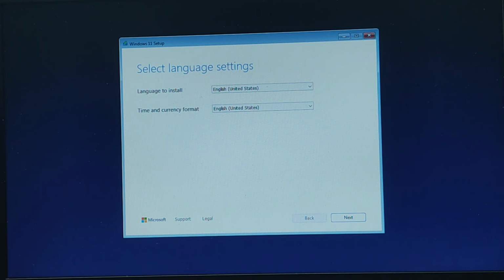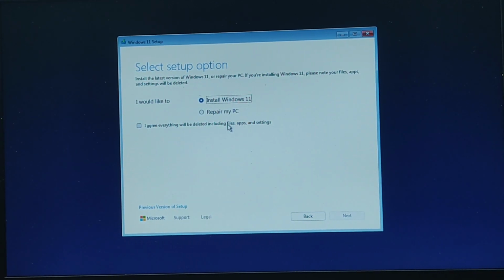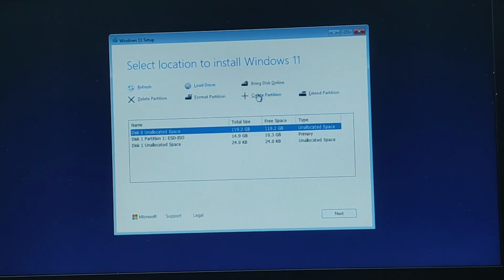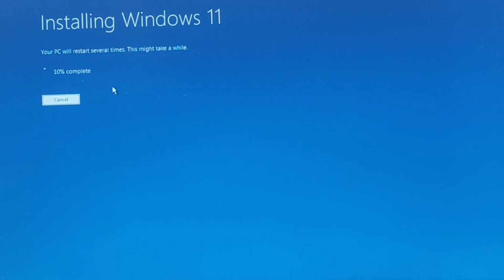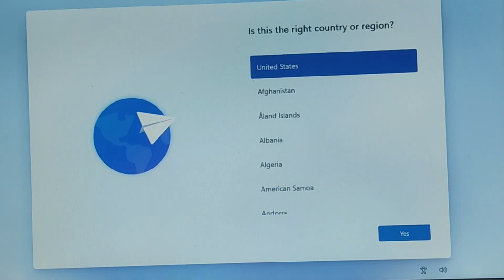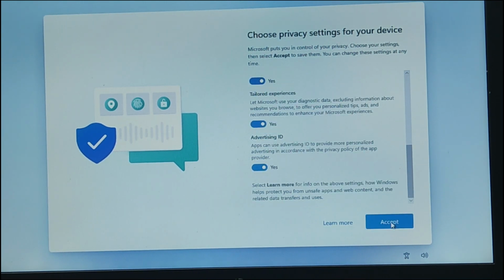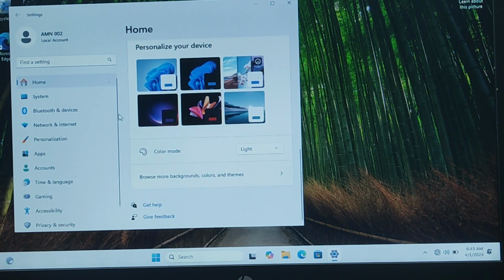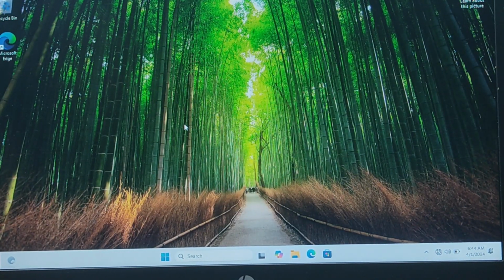Windows 11 24H2 Installation Guide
How to create a USB bootable pen-drive for  windows 11 latest version release 24H2